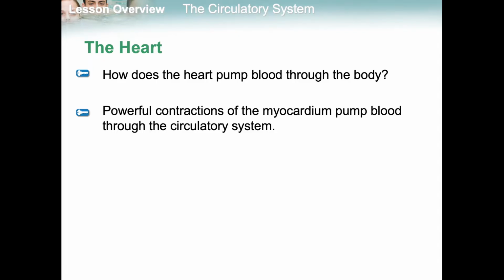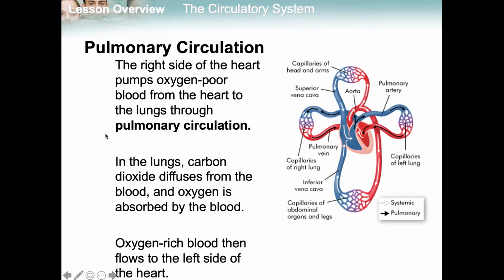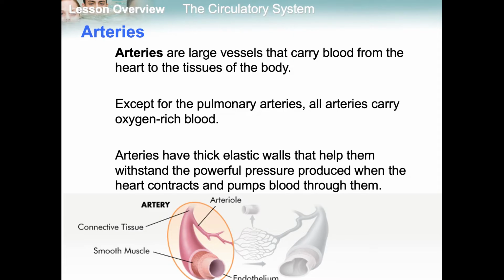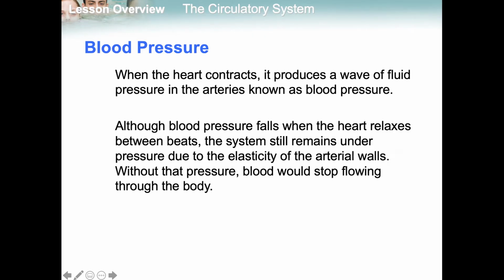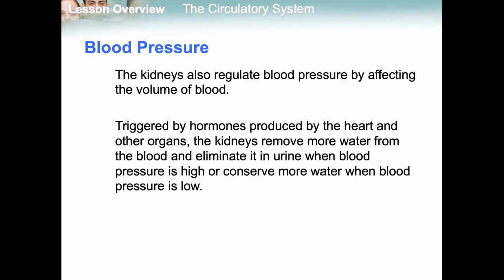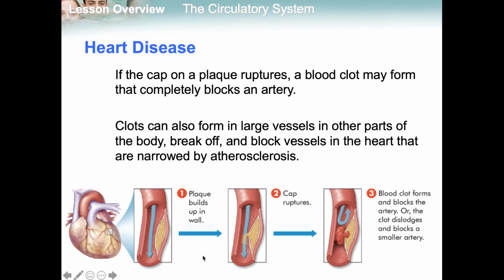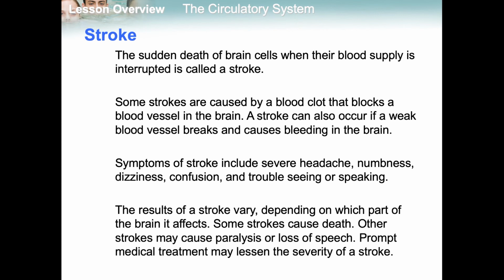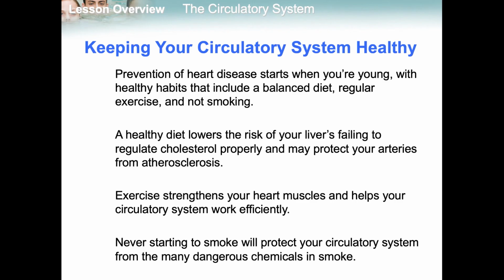Topic 13 (Cardiovascular System)